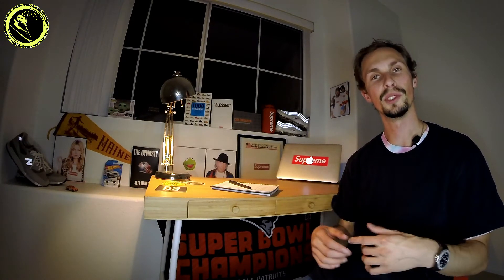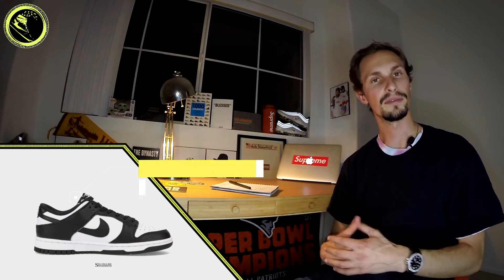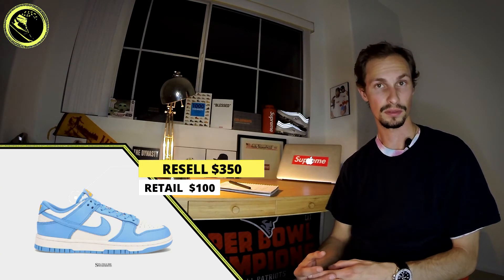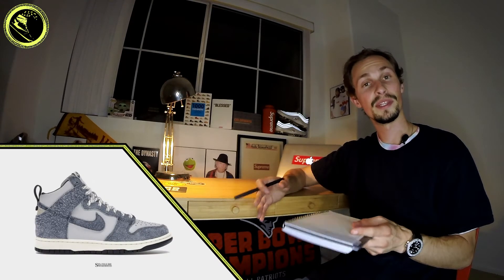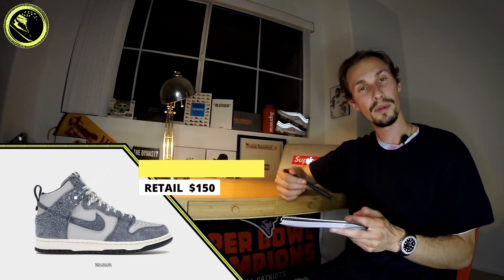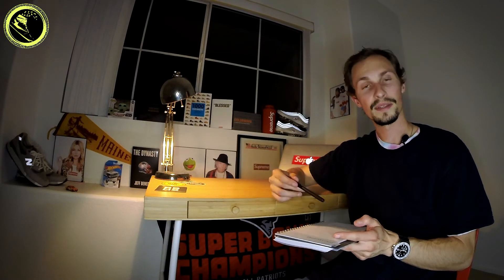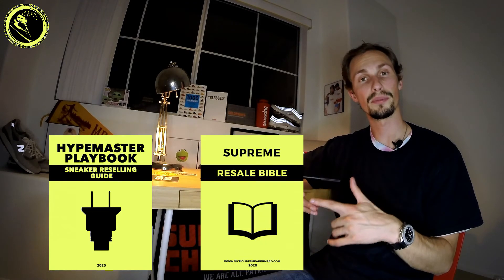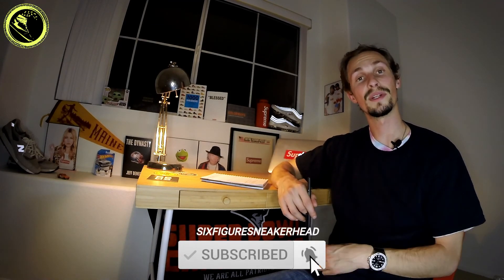BUY 3 SNEAKERS, PROFIT $515 USD.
To give you a better idea of the sneaker resale market and its trends, we are debuting weekly recap articles.
This time we are looking at past drops from January 11th and upcoming drops for January.